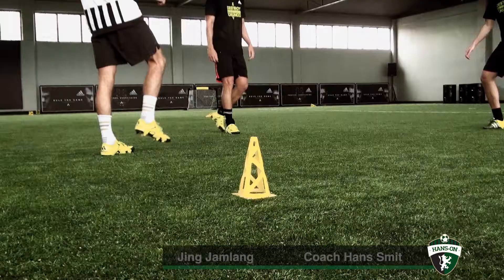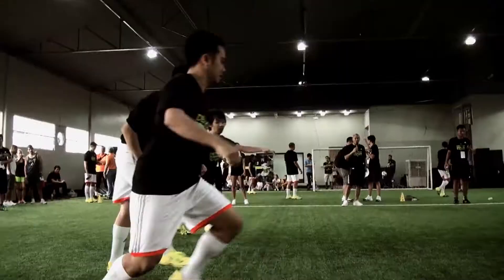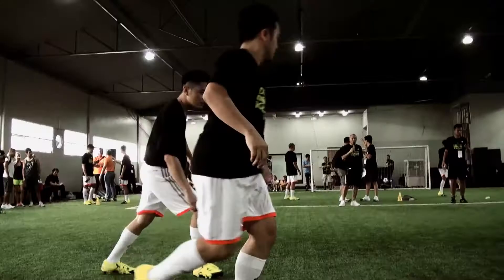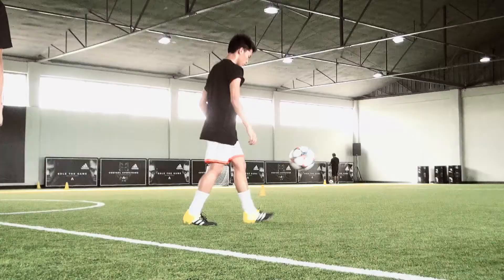Launch of adidas Ace and X at Sparta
Adidas launched their brand new football boots, the Ace and the X, endorsed by no other than Phil and James Younghusband of the Philippine Azkals, at Sparta. Coach Hans and Jing of Hans-On were there to cover the special event!